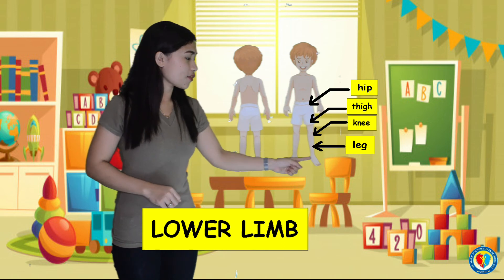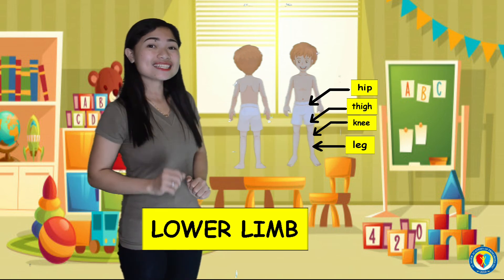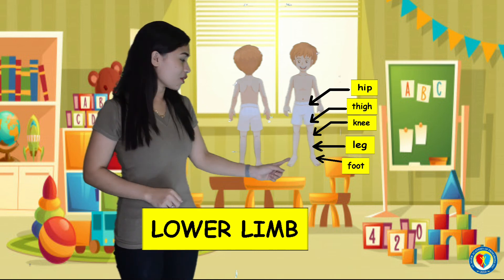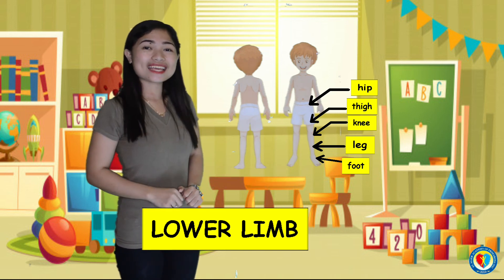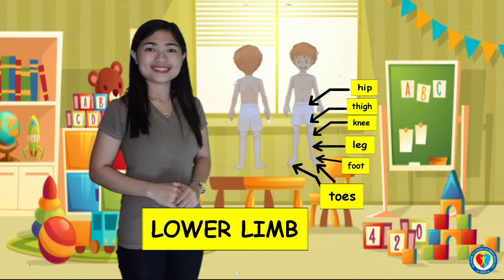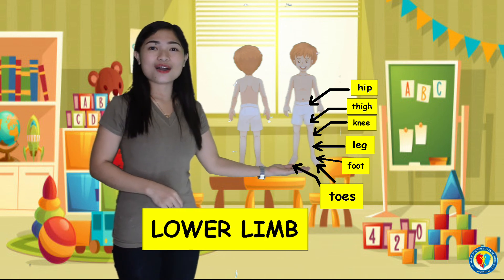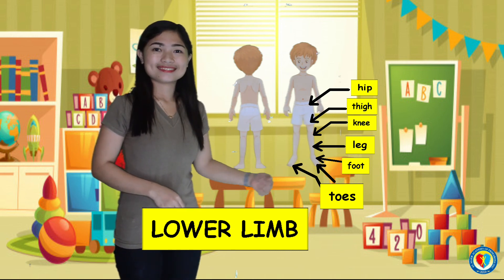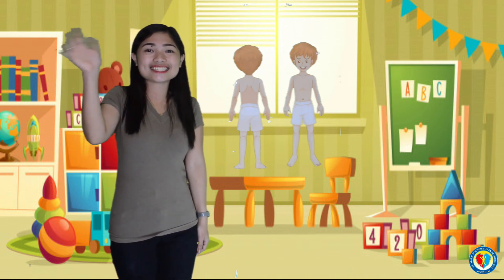THE PARTS OF OUR LIMBS (SCIENCE-PREPARATORY)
In this video, the children will be able to identify the parts of our limbs.

WHO’S BEHIND THE SMAP TV?

Teachers and Non-teaching staff working at St. Mark Academy of Primarosa (SMAP) are the key why SMAP TV is created. This is the product of the combined skills and talents of the employees of SMAP.

ST. MARK ACADEMY OF PRIMAROSA INC. is a non-sectarian private primary school. SMAP started from humble beginnings in the year 2010 and celebrated it’s 10 years of existence this 2020. This institution is committed to nurture the child’s heart and mind as it recognize each child as a unique individual. SMAP is dedicated to develop the child’s faculty as it gives respect to the individual needs of the children. This also offers innovative environment suited for children in the elementary stage.